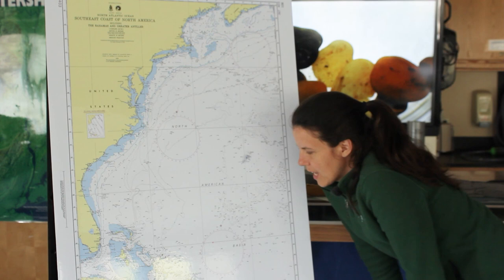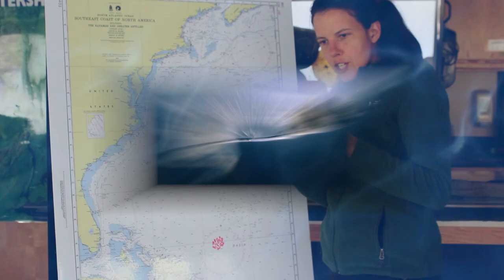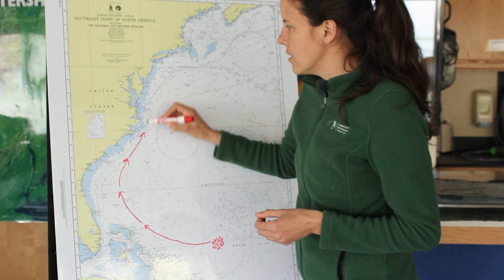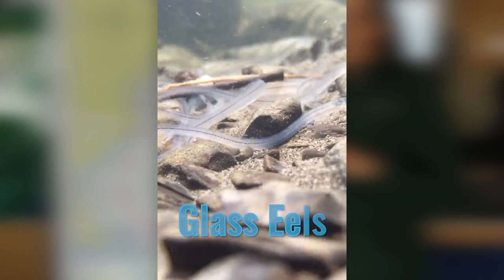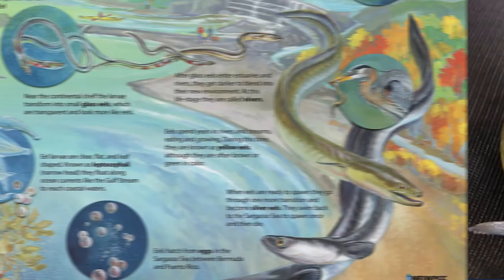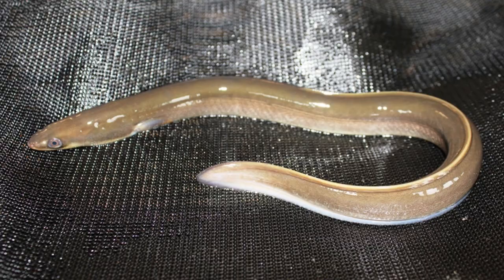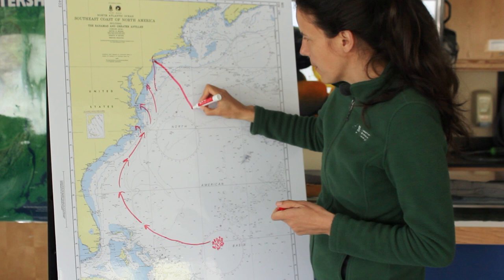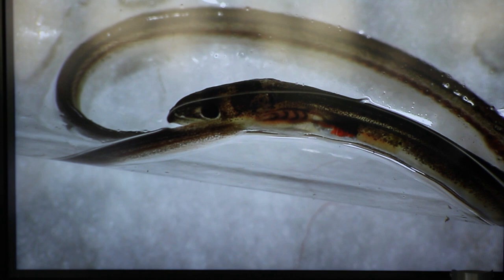American Eel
The New York Department of Environmental Conservation and Hudson River Estuary Program education staff present the life cycle of the American Eel and map the migration path of this fish.